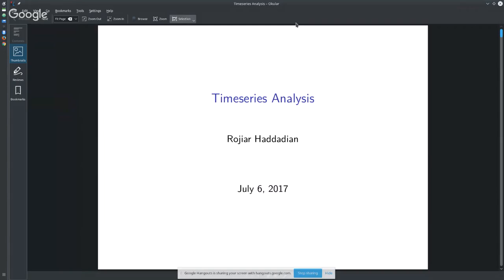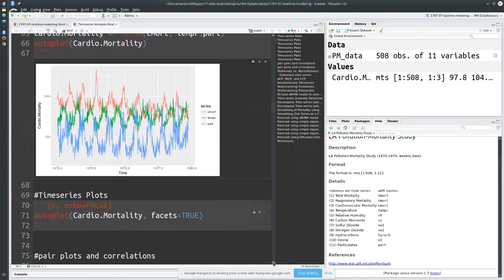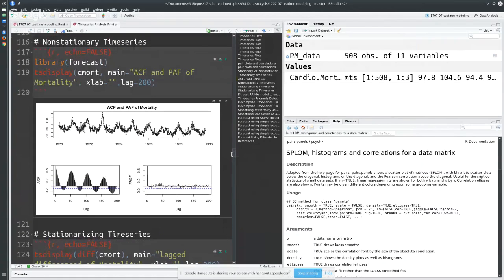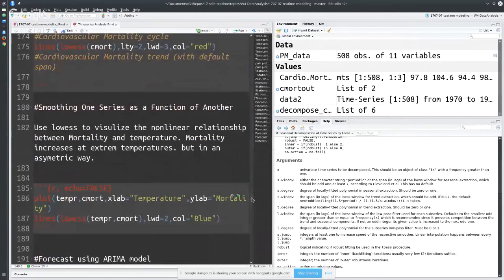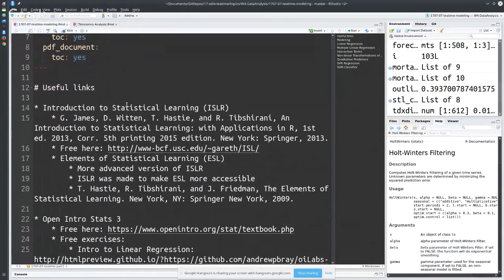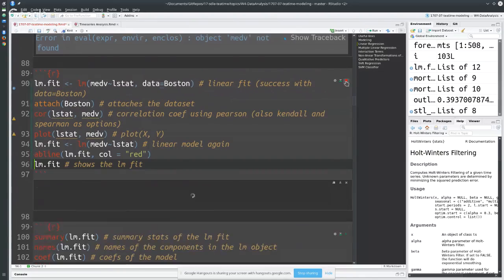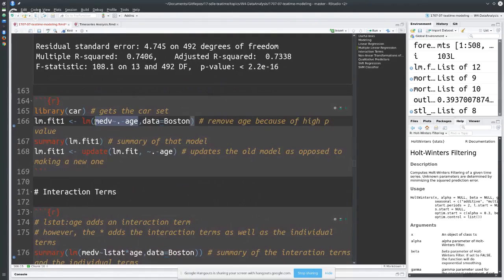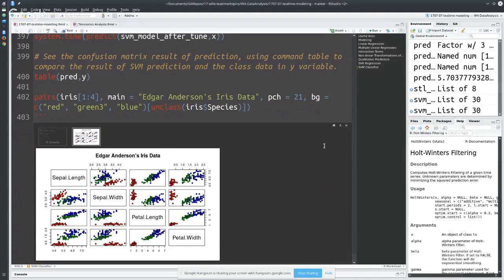CWRU SDLE Research Center: Tea-Time W4B